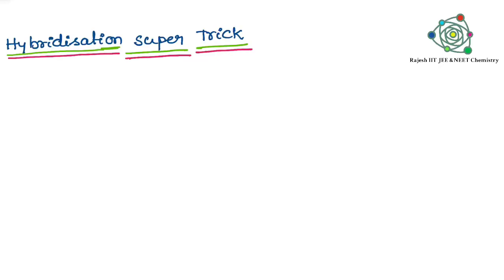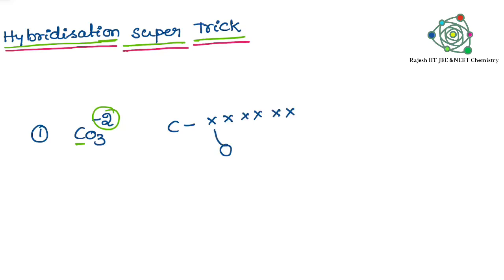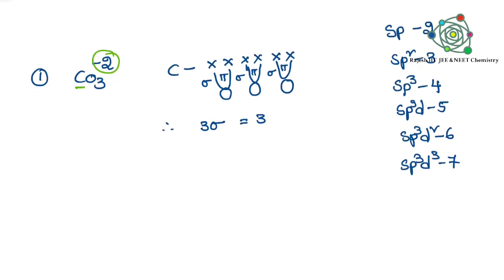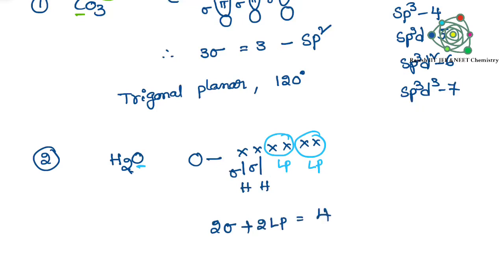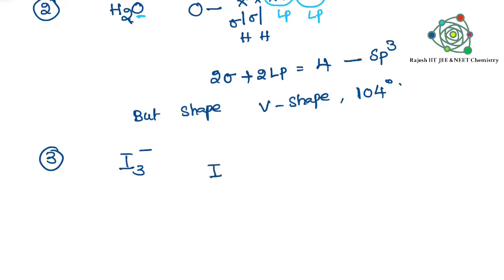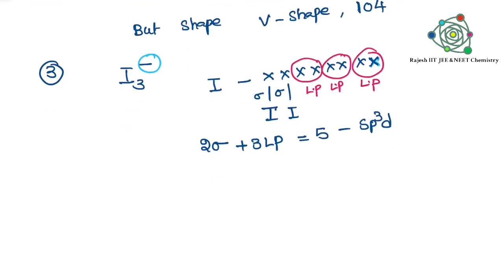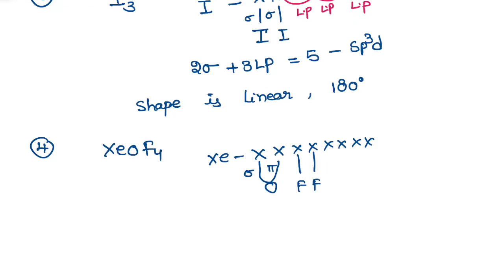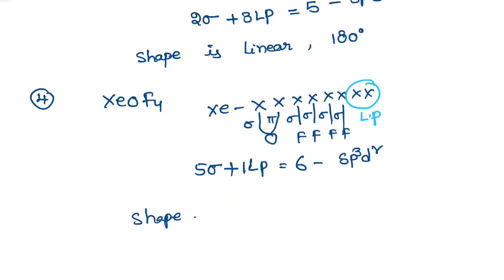Superb trick for hybridisation for NEET / IIT JEE in chemical bonding.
For free materials and information about  NEET and JEE  Telegram channel link